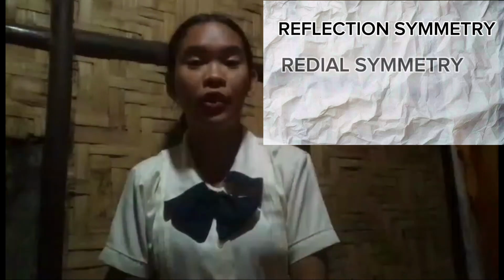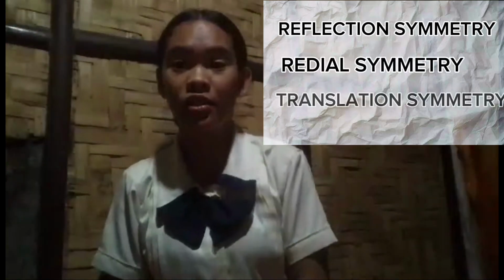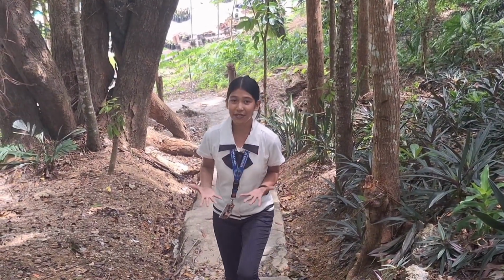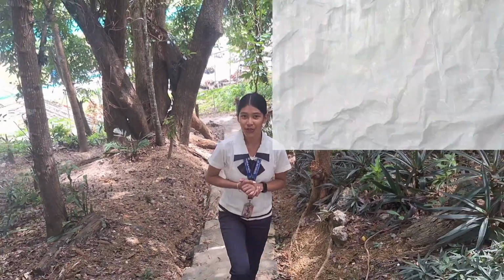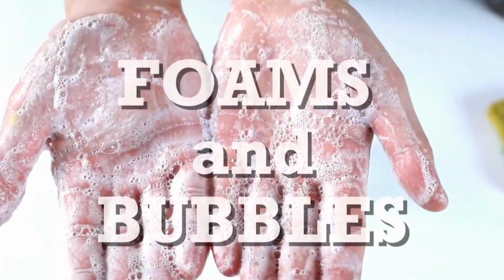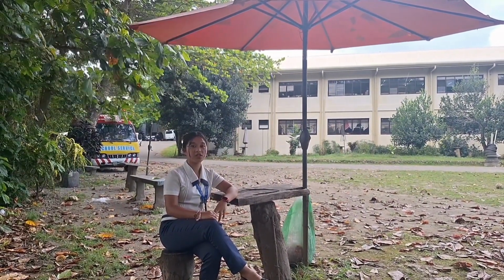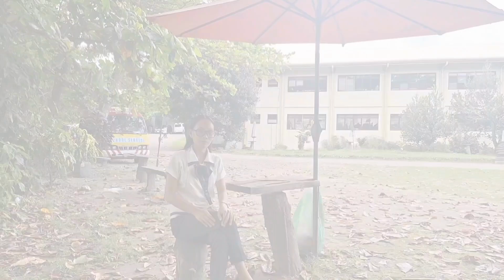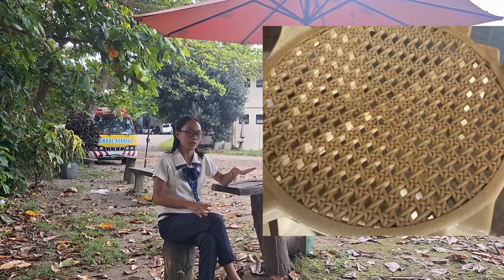Patterns and Numbers in Nature and the World